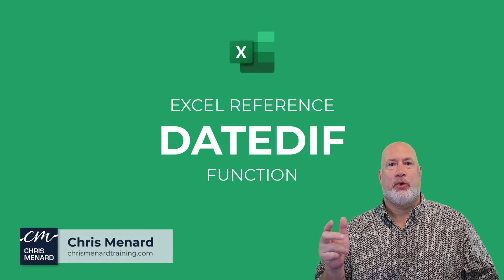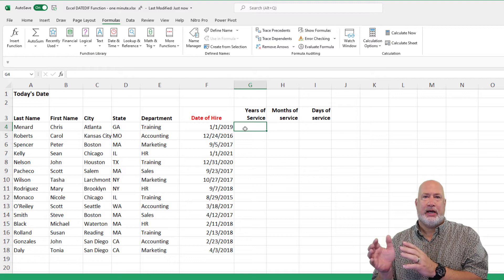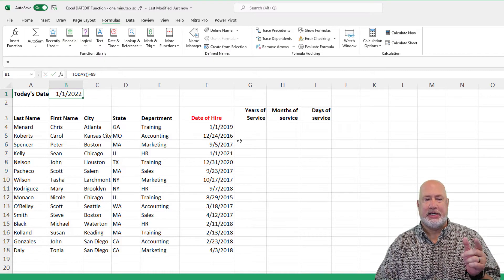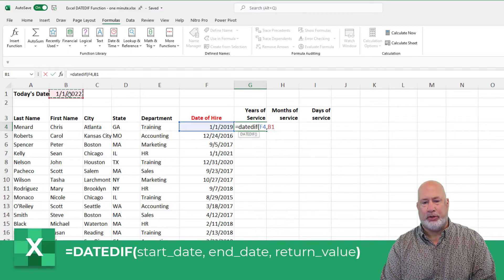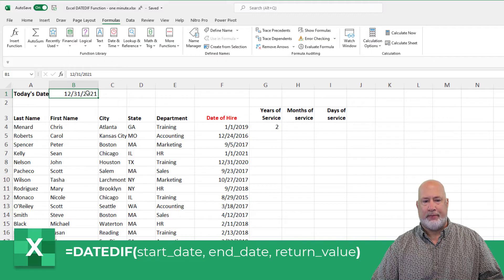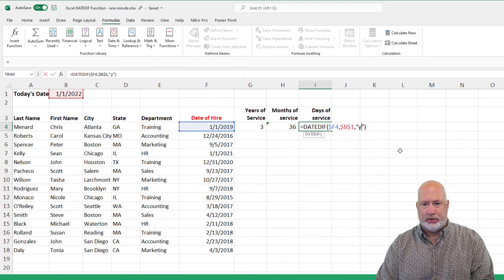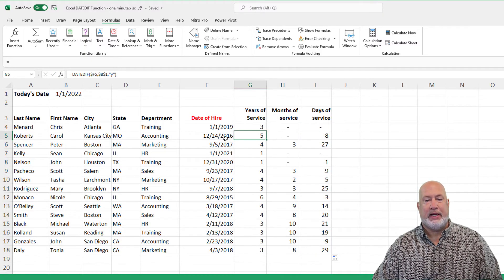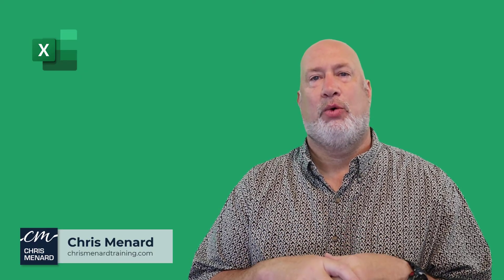Excel DATEDIF Function | Excel One Minute Functions Explained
Need to know the number of years, months, or days between two dates? Excel's DATEDIF function will calculate it for you. This is a great function if you work in Human Resources (HR), or any job position where you need the difference in dates. I also use the TODAY function - which I recently covered in two videos and mixed and absolute reference.

Chapters:
0:00 Intro
0:50 TODAY function
1:18 DATEDIF for Years
2:12 Mixed & Absolute reference
2:52 DATEDIF for Months

Syntax for DATEDIF:
DATEDIF(start_date,end_date,unit)
Example: DATEDIF(A2,B2,"Y")

Units:
"Y"  The number of complete years in the period.
"M" The number of complete months in the period.
"D"  The number of days in the period.
"MD"  The difference between the days in start_date and end_date. The months and years of the dates are ignored.
"YM" The difference between the months in start_date and end_date. The days and years of the dates are ignored
"YD" The difference between the days of start_date and end_date. The years of the dates are ignored.

-- EQUIPMENT USED
○ My camera